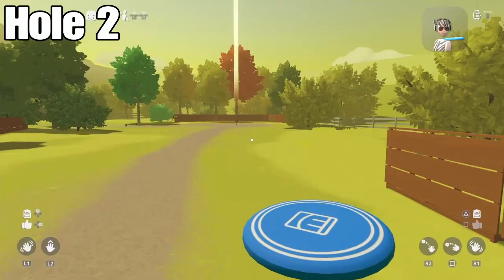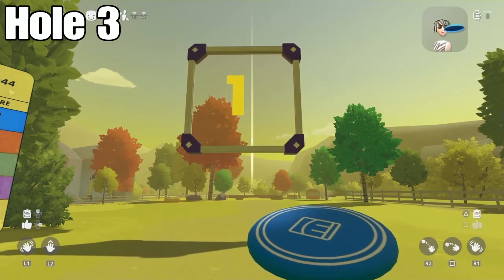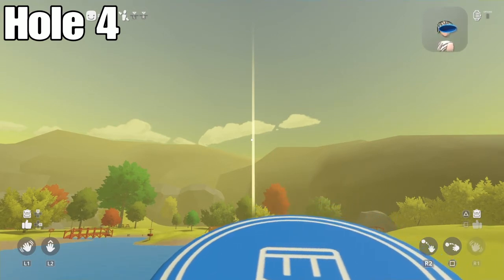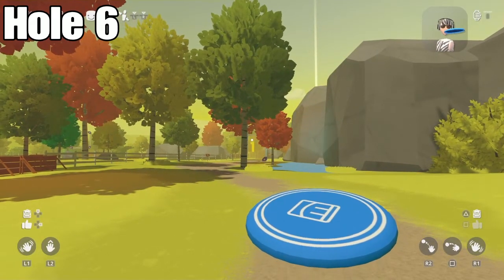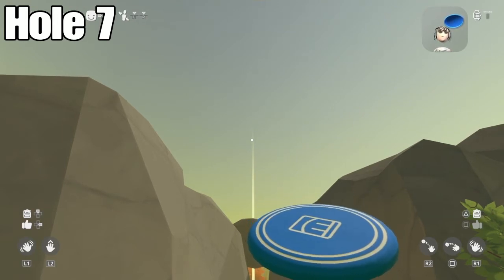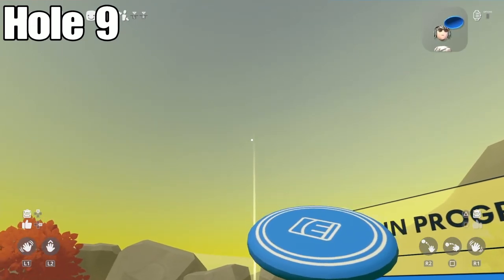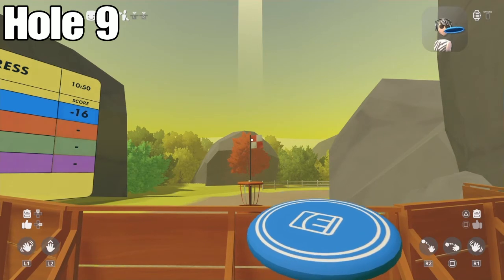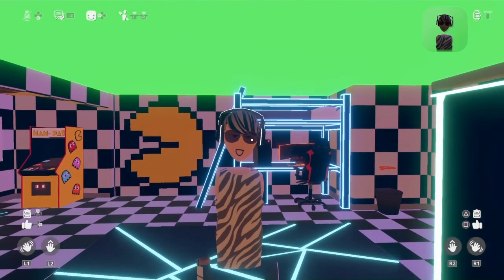How To Get a Hole-in-one in EVERY Hole WITHOUT Cheats |Disc Golf Lake| (Rec Room)